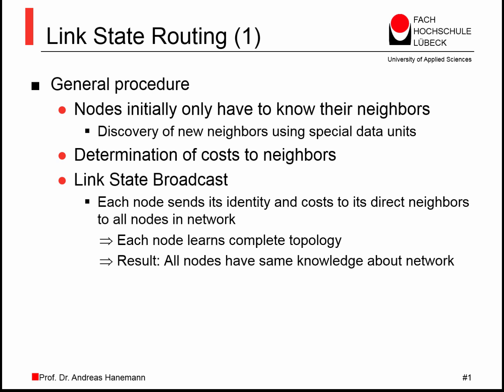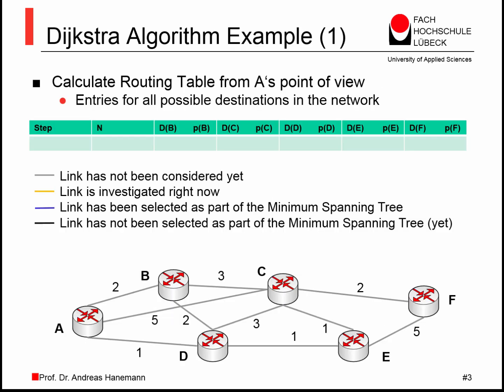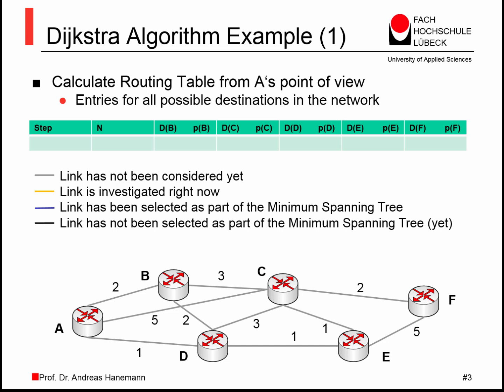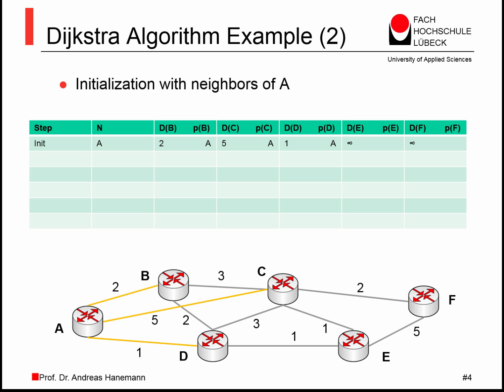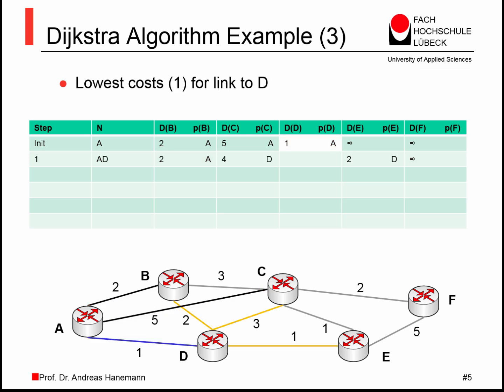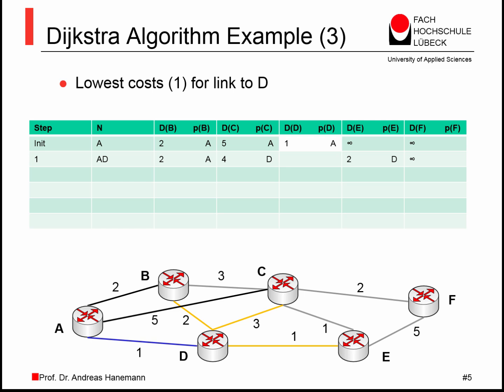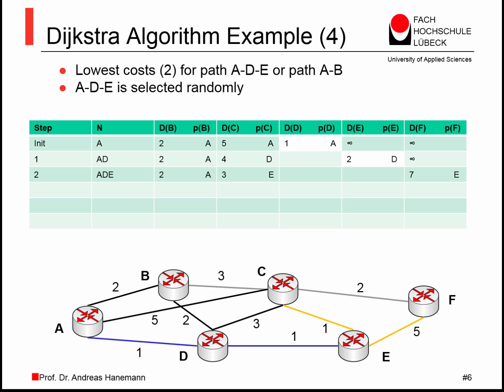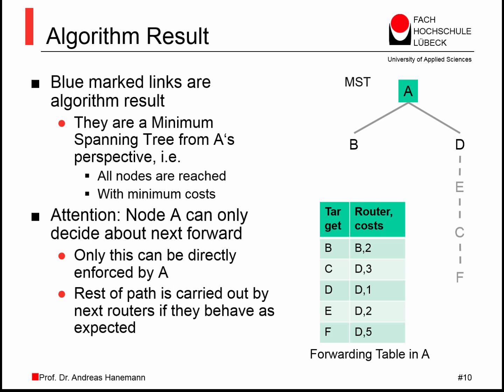Computer Networks MOOC - Link State Routing - Prof. Dr. Andreas Hanemann